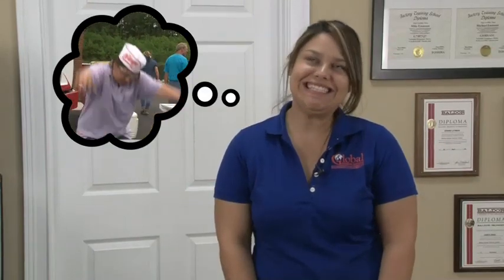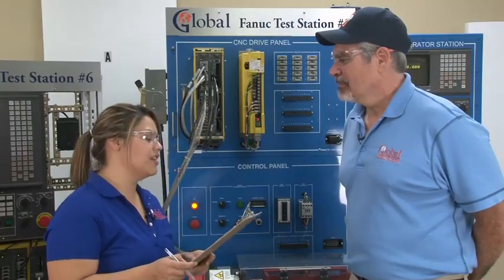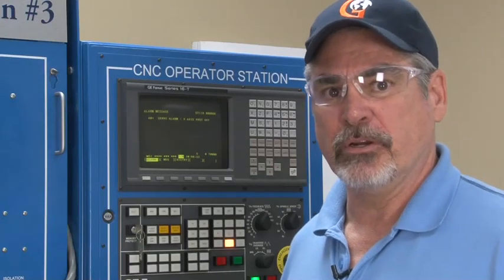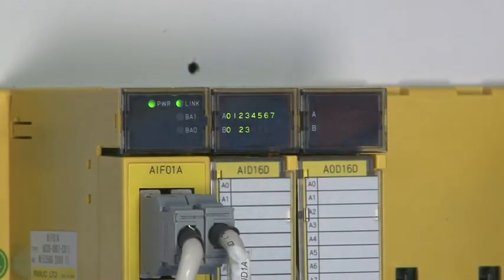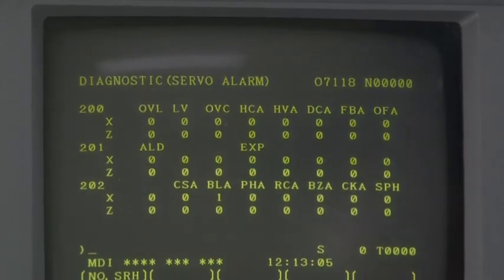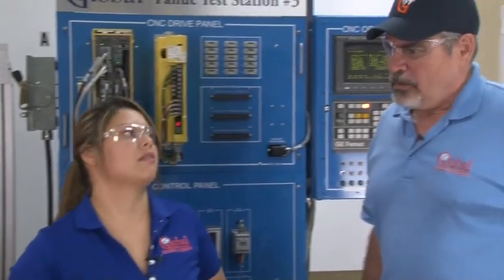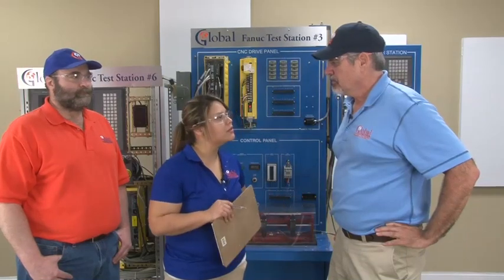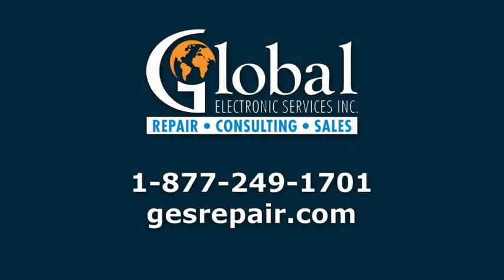Everything You Need To Know About Fanuc In 20 Minutes - Global Electronic Services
Get the lowdown on all things Fanuc with this informative guide! Fanuc provides a complete range of industry-leading products and services for robotics.